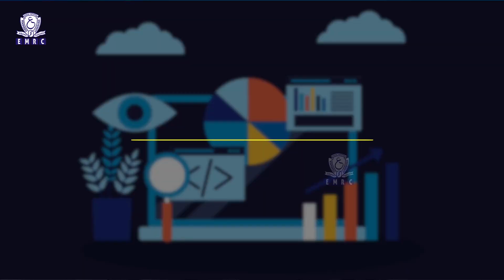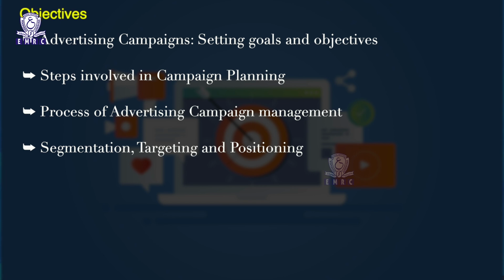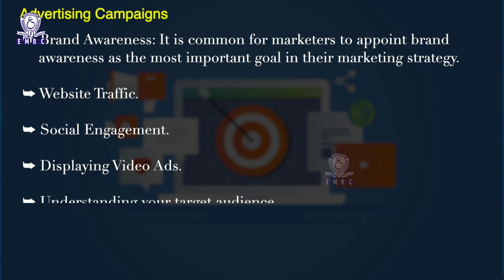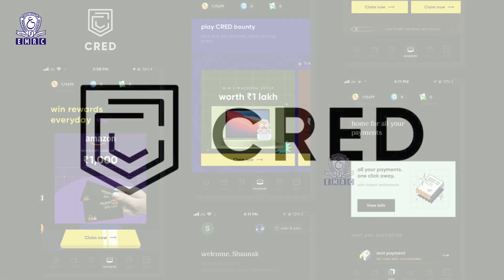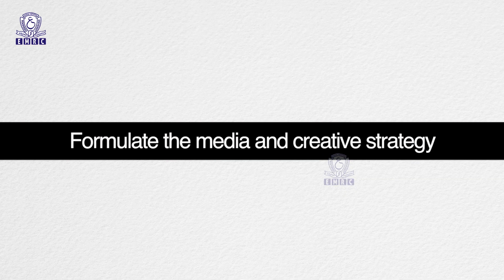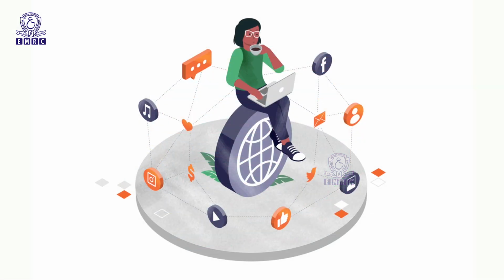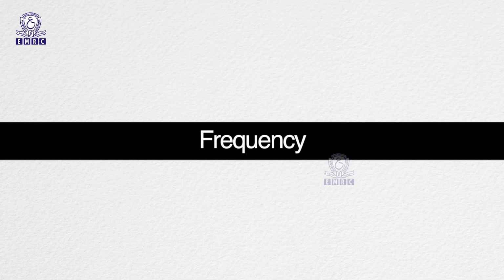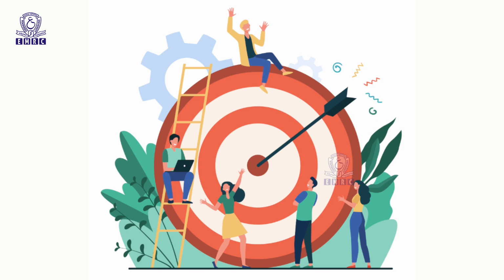Lesson 23 – Advertising Campaign 2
Semester 6
Module/Unit Types of Advertising
Objectives
Advertising Campaigns: Setting goals and objectives
Steps involved in Campaign Planning
Process of Advertising Campaign management
Segmentation, Targeting and Positioning
Introduction
Marketing is primarily concerned with understanding the customers and designing marketing strategy to ensure customer satisfaction. Advertising is the most visible face of marketing. The reasons to advertise in terms of a campaign is due to the  fact that buyers are forgetful of erratically appearing ads, due to clutter of large number of advertising messages, they overlook several of them. Thus, campaign is a sustained advertising effort. The effective use of coordination, balance, timing, continuity & performance motivates the advertisers to choose an advertising campaign suitable for many goods and services.
An advertising campaign is a systematic effort to achieve some predetermined objectives. It may be a political campaign for elections or a social campaign to raise money, or a systematic effort to promote a product or service. According to Collins dictionary “A campaign is a series of advertisements, often with additional events and activities, designed to promote a particular product or brand”. The other definition, according to the Cambridge Business English Dictionary is “A campaign is a planned series of advertisements that will be used in particular places at particular times in order to advertise a product or service and persuade people to buy it or use it”. To understand further, an advertising campaign is a series of advertisement messages that share a single idea and theme which make up an integrated marketing communication (IMC) strategy. Advertising campaigns are the groups of advertising messages which are similar in nature. They share same messages and themes placed in different types of medias at some fixed times. The time frames of advertising campaigns are fixed and specifically defined. The rate of success or failure of a campaign  in accomplishing these goals is reckoned via effectiveness measures.
1. Brand Awareness. It is common for marketers to appoint brand awareness as the most important goal in their marketing strategy.
2. Website Traffic.
3. Social Engagement.
4. Displaying Video Ads.
5. Understanding your target audience.
Advertising has three primary objectives: to inform, to persuade, and to remind. Informative Advertising creates awareness of brands, products, services, and ideas. It announces new products and programs and can educate people about the attributes and benefits of new or established products. Within these broad goals, companies normally have more specific, quantified objectives, as well.
An advertising campaign plan is a plan to achieve an objective, usually of a large-scale over an extended period of time. It usually coordinates many activities and uses of resources involving multiple organizations. A campaign plan could also have subordinate objectives or intermediate milestones and is often broken down into phases. There are many steps to developing an advertising campaign plan. These steps will vary depending on the type of product or service promoted and the advertising budget. The objective of an advertising campaign is to
§ Inform people about your product
§ Convince them to buy the product
§ Make your product available to the customers
It is essential that you need to understand the nitty gritties that are involved in the steps of campaign planning which would help enable the planner/ planning team to foresee the possible consequences that may emerge. Just to simplify, these steps can make life easier for marketers to remember be used before one starts the advertising campaign planning journey. These seven steps enlisted below simplify the larger cause and helps drive vision to the entire exercise.